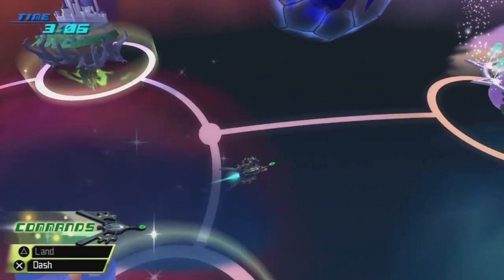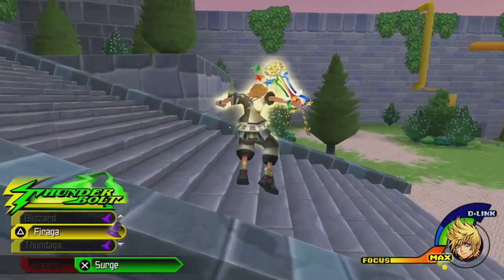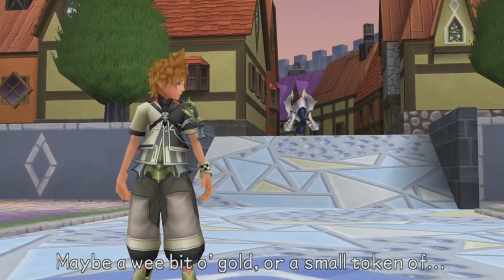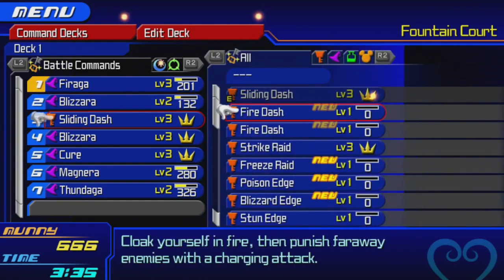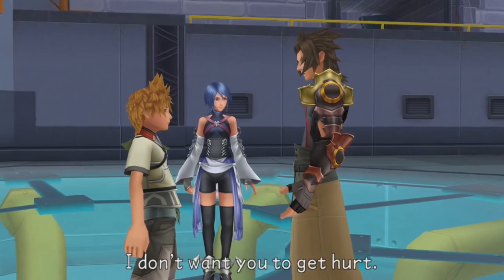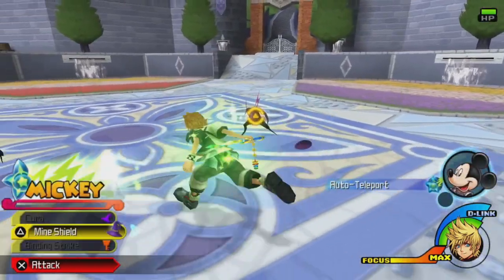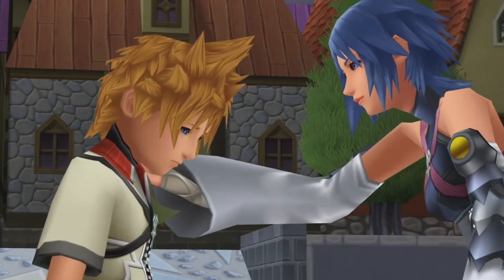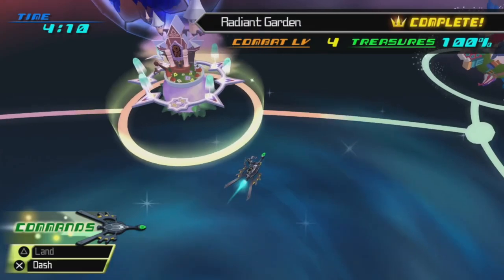OUTSIDERS AND NOBODIES - Kingdom Hearts Birth By Sleep Part 16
Ventus meets some very familiar faces in the Radiant Garden.